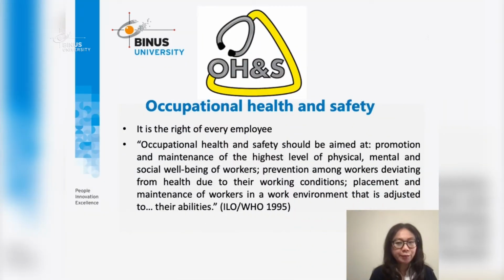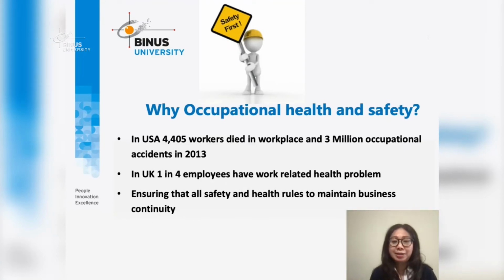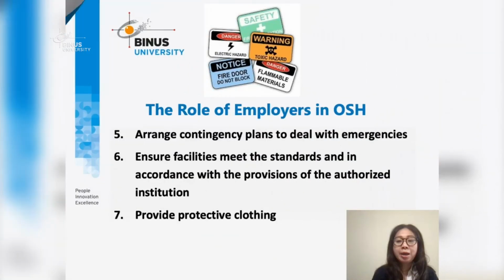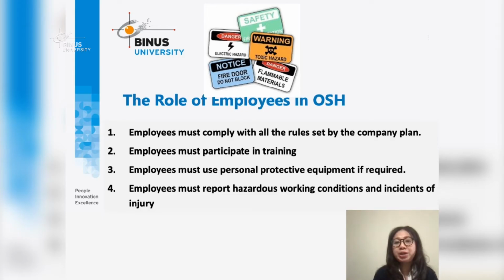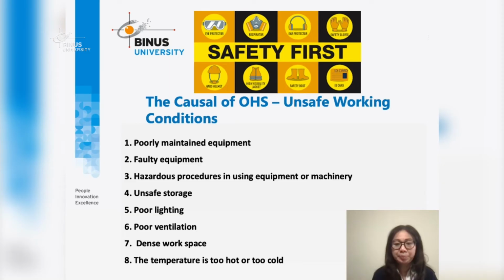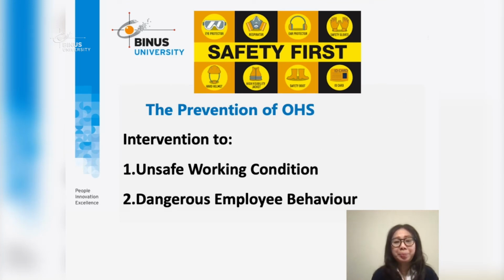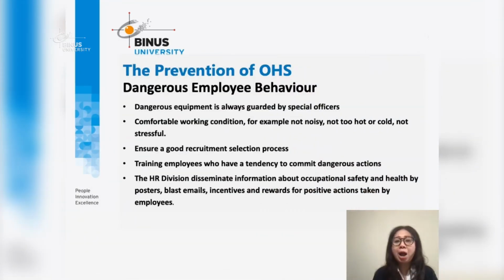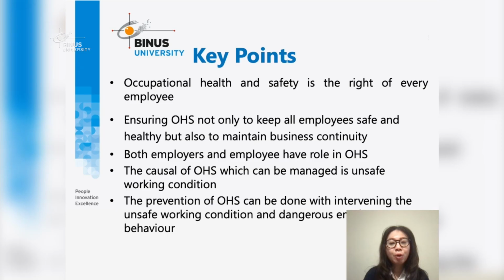10. Occupational Health and Safety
Credit title:

Subject Matter Expert :
1. Dr. drh. Diena Dwidienawati, M.M.
2. Nadira, S.Kom., M.M.